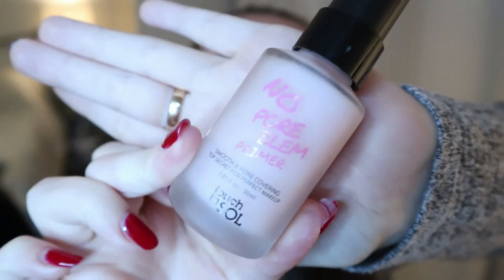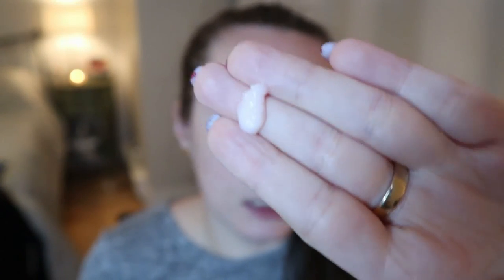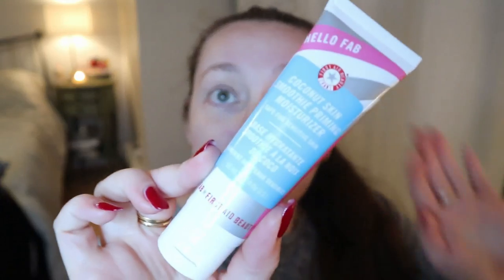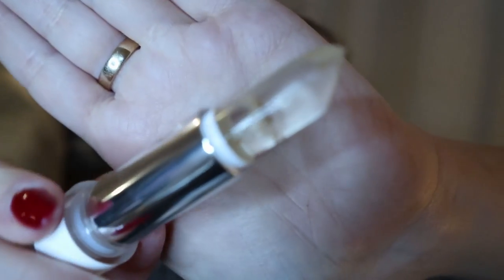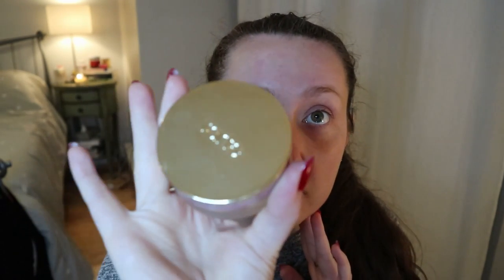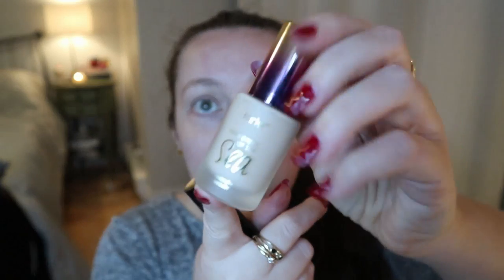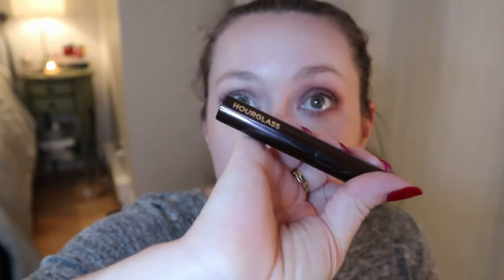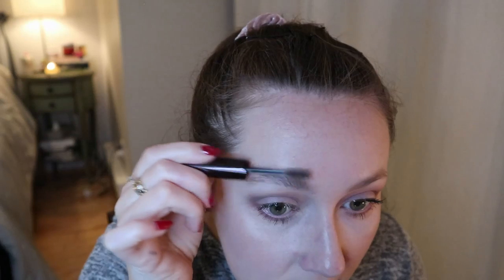TESTING NEW(ISH) MAKEUP: KAJA, MAC, Buxom + More!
Hey guys! In this video I'm testing some of the new makeup from my most recent haul. There's some hits, but also some misses! Have you guys tried any of these products??

PRODUCTS USED:

Kat Von D Lock-It Concealer Crème in L5 Neutral
INC.REDIBLE Jelly Shot in Ex Revenge
Tarte Empowered Hybrid Gel Foundation in fair-light neutral (supposedly now known as the shape tape hydrating foundation)
MAC Cosmetics Nutcracker Sweet Peach Face Compact (Extra Dimension Skinfinish in Tutu)
Buxom Wanderlust Plumping Lip Cream in Seychelles Breeze

BRUSHES USED:

Royal and Langnickel Omnia Shader # BOM-40
Aveda eye contour brush (from the flax sticks special effects brush set)
Aveda Eye Smudger Brush (from the flax sticks special effects brush set)
BH Cosmetics 109 Duo Fiber Brush (from the Face Essential brush set)